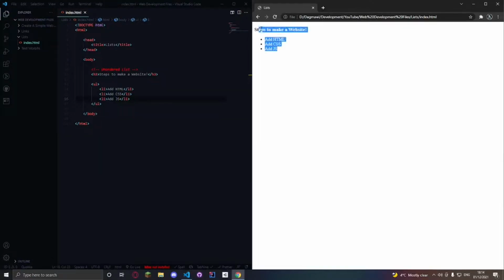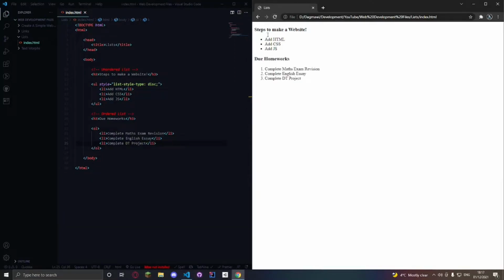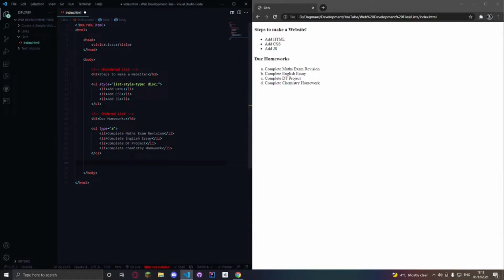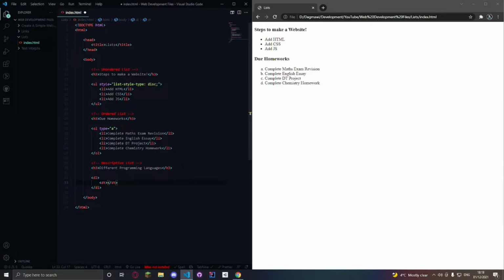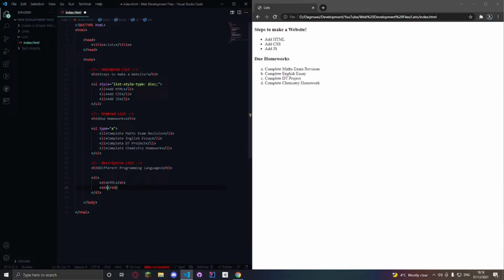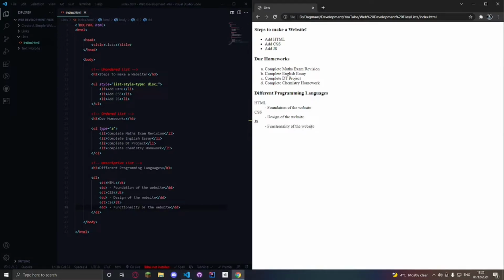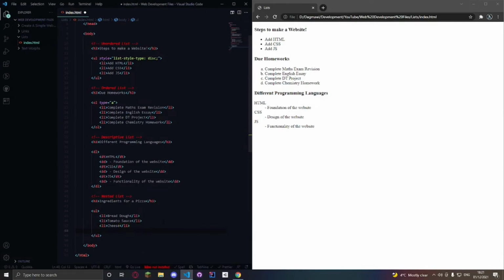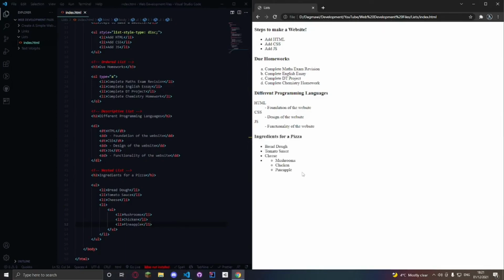[WebDev] Part 4 : Lists and Comments!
This video will show you how to make lists and make comments.

Lists:
Unordered
Ordered
Descriptive
Nested

Ending Music: Slashtaq and Wanden - Full Speed Ahead [NCS]